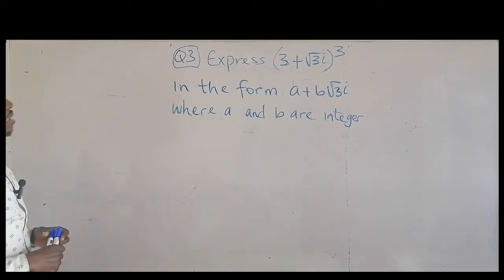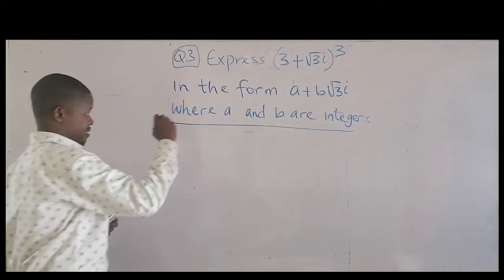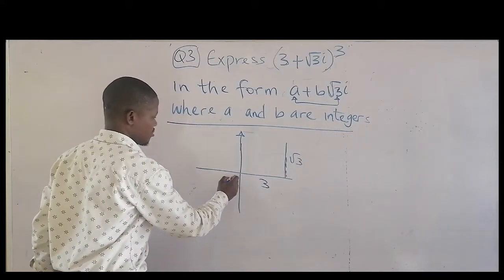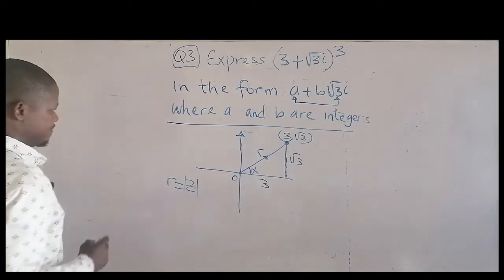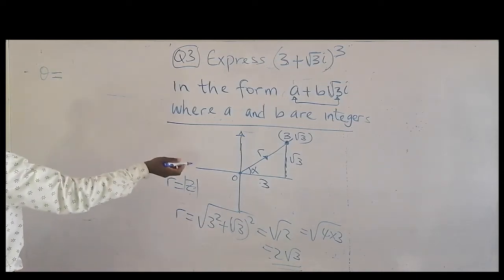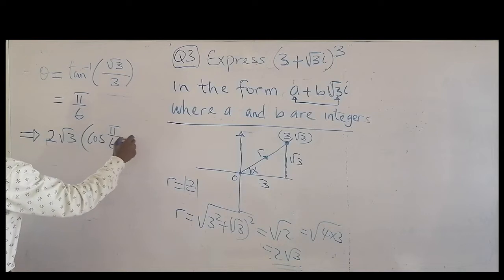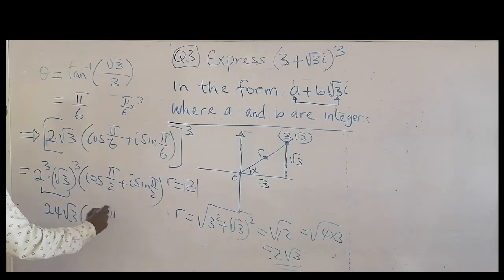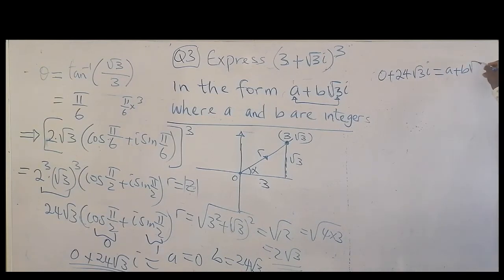FP2 |3.4:De Moivre's Theorem |Argard Diagram| Question 3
In this comprehensive video, I'll dive deep into the elegant mathematical concept known as De Moivre's Theorem and demonstrate how it can be extended to any integer. Whether you're a student looking to strengthen your understanding of complex numbers or a math enthusiast eager to explore this fascinating theorem, this video is designed for you.

🔍 What You'll Learn:

- An introduction to De Moivre's Theorem and its significance in complex number theory.
- A step-by-step breakdown of the theorem's proof when dealing with integer exponents.
- Practical examples and exercises to solidify your comprehension.
Insights into how De Moivre's Theorem connects with trigonometry and polar coordinates.
📈 Why It Matters:

De Moivre's Theorem is a powerful tool with applications in various branches of mathematics, engineering, and physics. Mastering its application to integer exponents unlocks the potential to solve complex problems with ease.

👩‍🏫 Who Should Watch:

- High school and college students studying complex numbers or trigonometry.
- Mathematics enthusiasts seeking to deepen their knowledge.
- Anyone curious about the beauty of mathematical theorems!

Join us on this educational journey and empower yourself with the knowledge of De Moivre's Theorem for integers.

Let's get started on this mathematical adventure! 🧮🚀